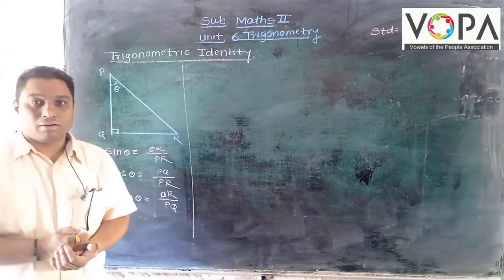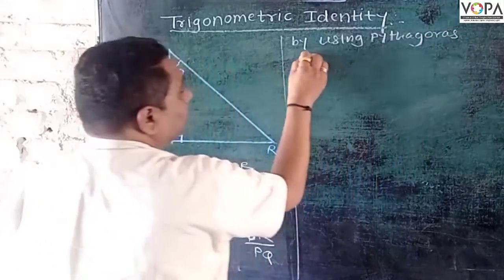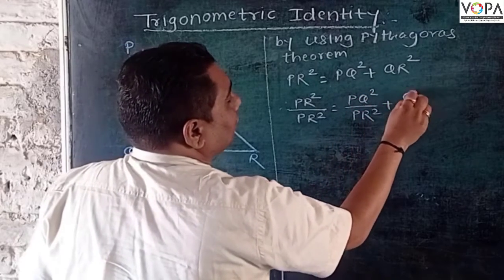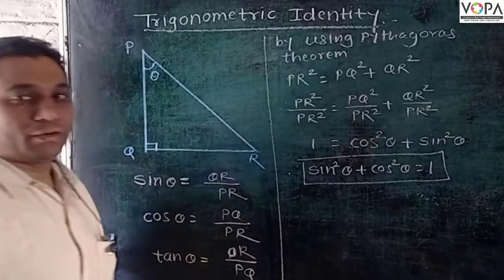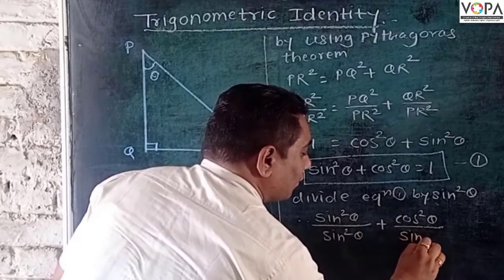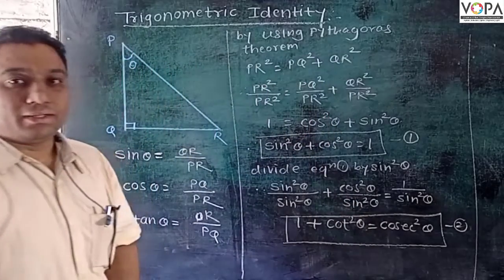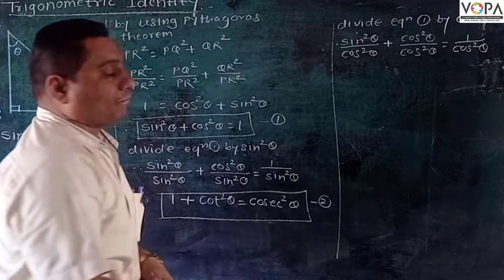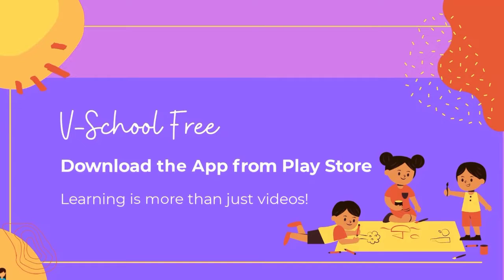10th | Maths 2 | Geometry | Trigonometry | V-3 | V-School